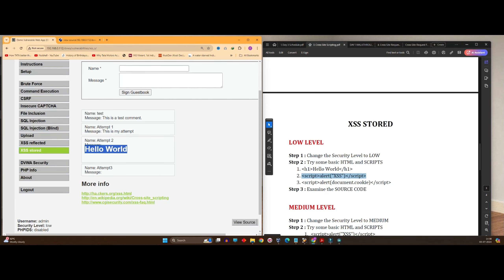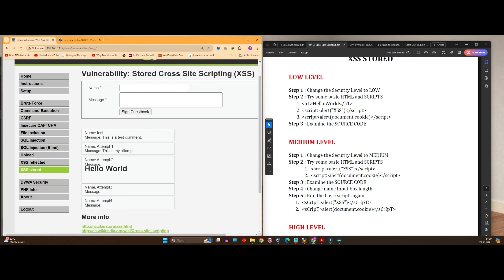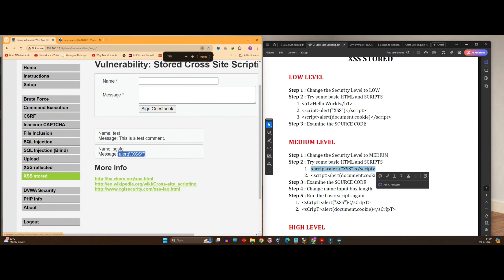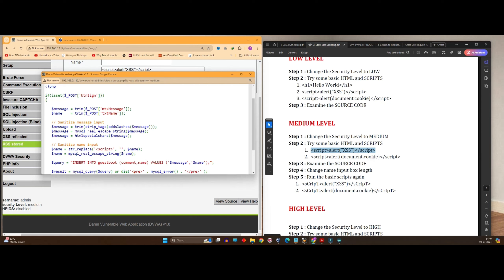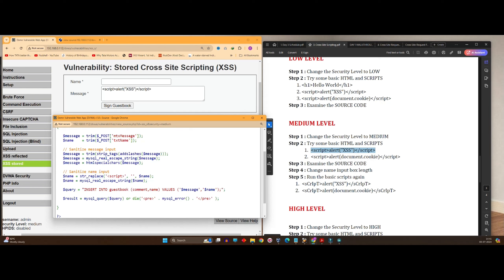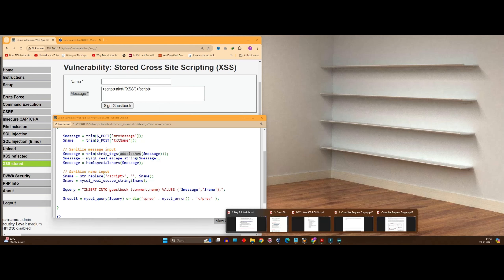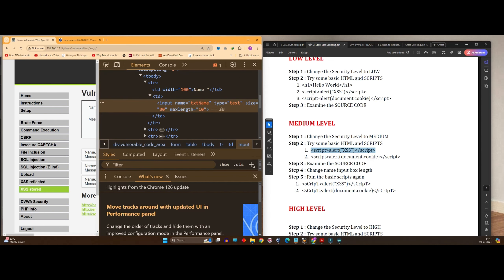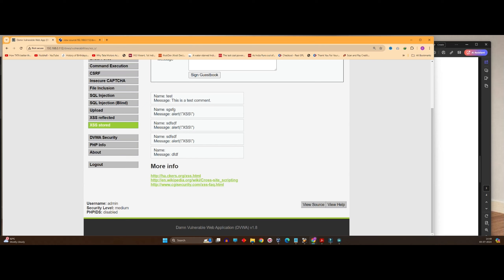Cross Site Scripting | Stored XSS | Medium Level | DVWA | Ethical Hacking Masterclass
All the Tools can be downloaded from the following links:

2. Kali Linux VM VirtualBox Image
8. DVWA (Damn Vulnerable Web Application)

(MAC OS)
1. UTM (Virtual machine for MAC) (click on download)
2. Kali Linux ISO (MAC ARM Version)
arm64.iso
3. Installing Nessus in MacOS
able_license_agreement=true
5. OWASP Vulnerable VM – NOT CURRENTLY SUPPORTED ON MACOS
6. Burpsuite in Kali inside UTM(MAC)
7. OWASP ZAP in Kali inside UTM(MAC)
8. DVWA in Kali Inside UTM (MAC)

1) Tutor Plus Interactive Teaching Device (LITE)
2) Tutor Plus Interactive Panel Device (LIVE)
3) LED TV Stand
4) Tripod
5) Microphone